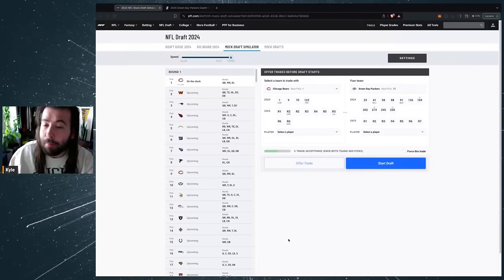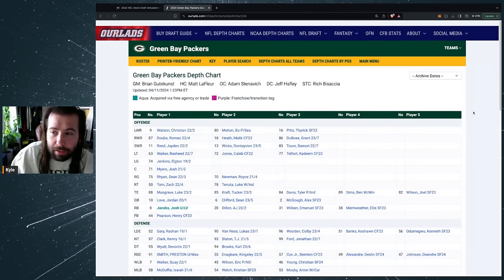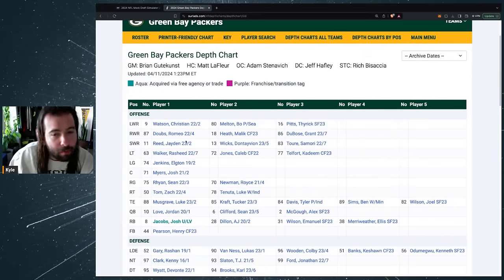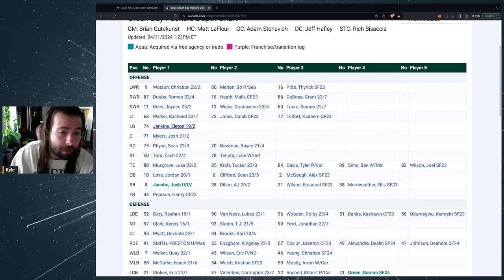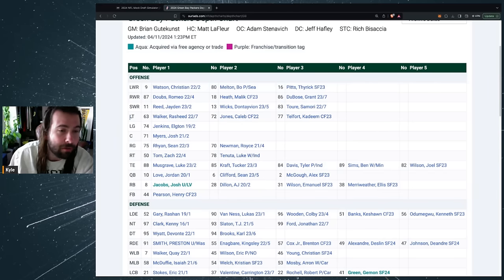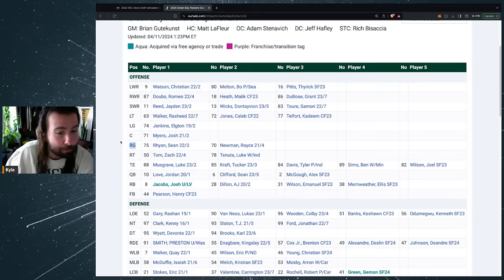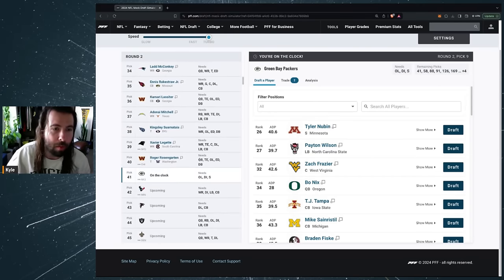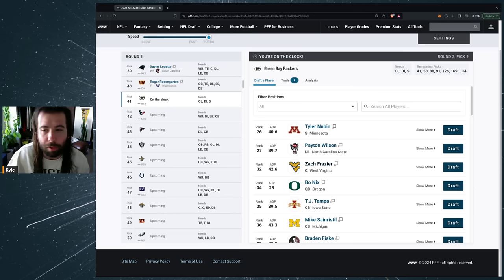🏈 🧀 2024 Green Bay Packers 7 Round Mock Draft 7.0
Kyle uses PFF's mock draft simulator to go through all seven rounds for the upcoming 2024 draft.

0:00 Intro/Depth Chart
4:12 1st Round
5:33 2nd Round
10:30 3rd Round
12:36 4th Round
14:40 5th Round
15:45 6th Round
18:08 7th Round
20:30 Final Grade